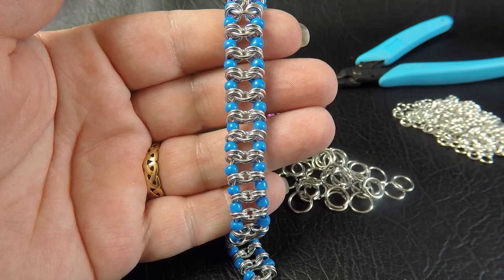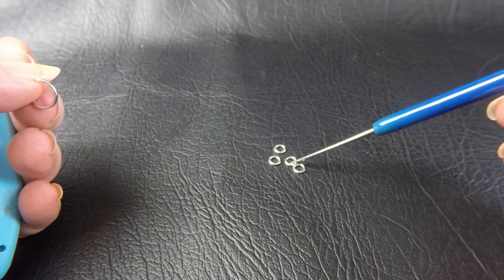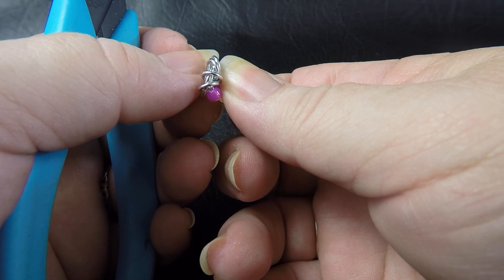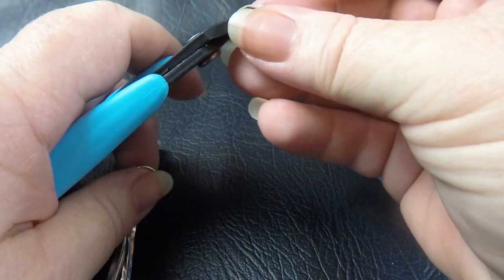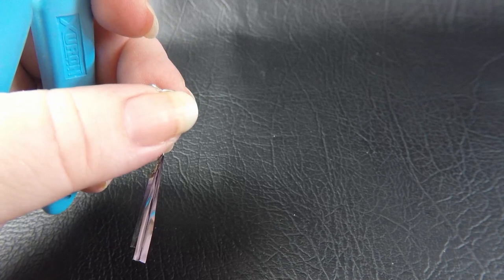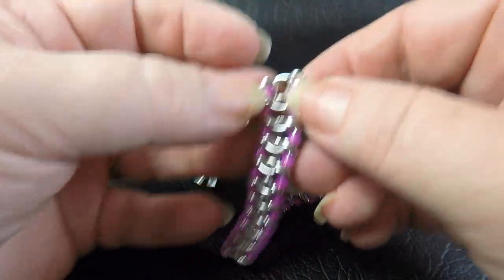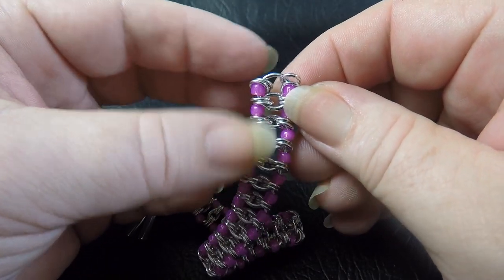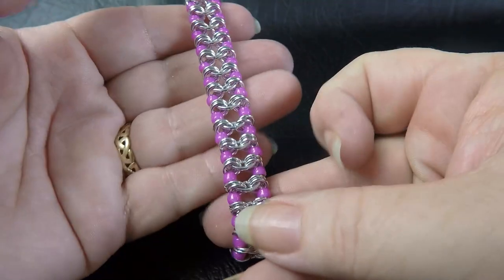Chain Maille Tutorial - Beaded Millipede Bracelet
In this video from Aussie Maille you will learn how to make a Chain Maille Beaded Millipede Bracelet.

To create this pendant we use the following materials:

16G(1.2mm) x 7.00mmID x 32
18G(1.0mm) x 3.50mmID x 124

Toho Seed Beads 6/0 x 60

You will also need a lobster clasp and two smaller ID clasp rings .

2 pairs of Xuron Pliers.

European 4in1 Variant.  Unable to find weave under this name.  European 4in1.  Original submission on M.A.I.L (Maille Artisans International League) website credited to Antiquity